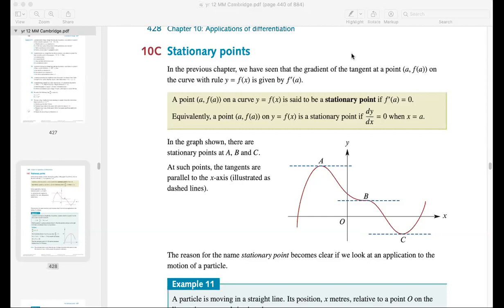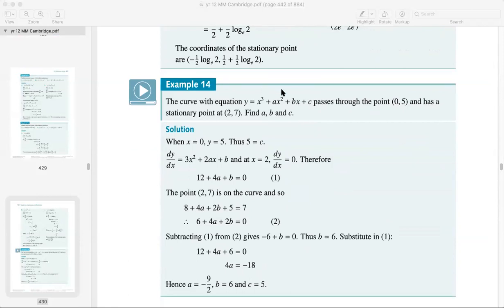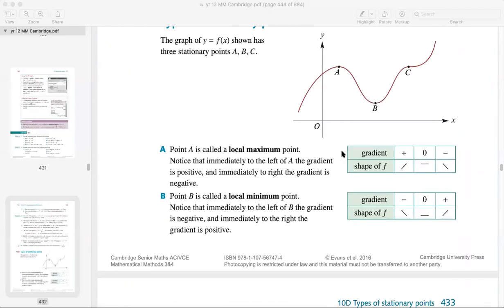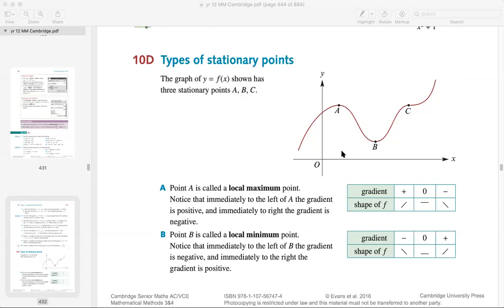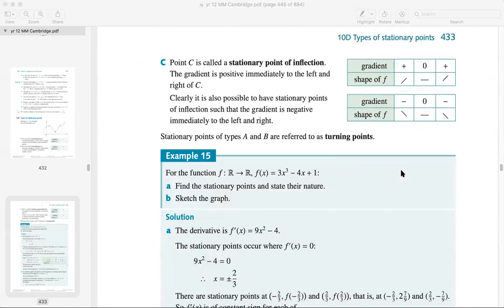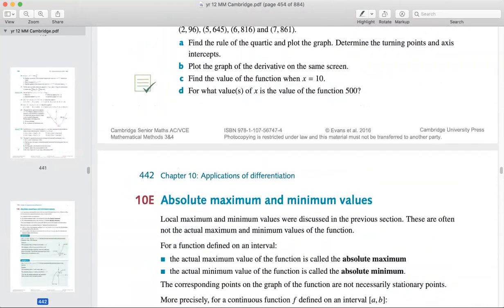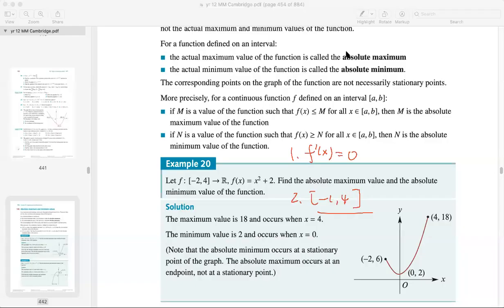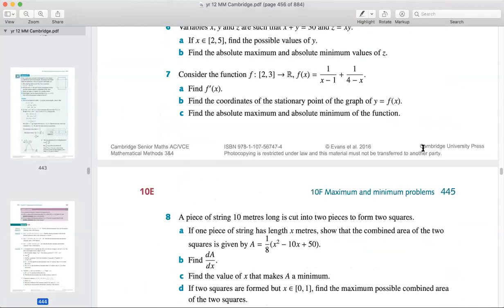VCE MM Year 12 ch10C-E stationary Points